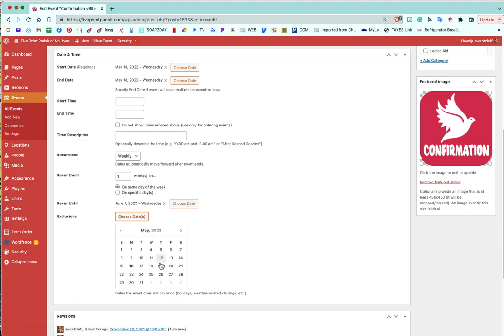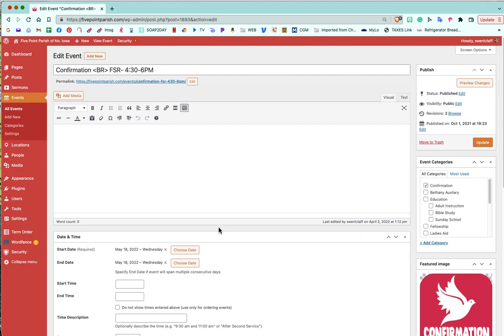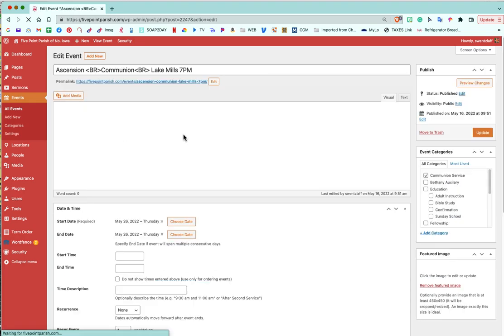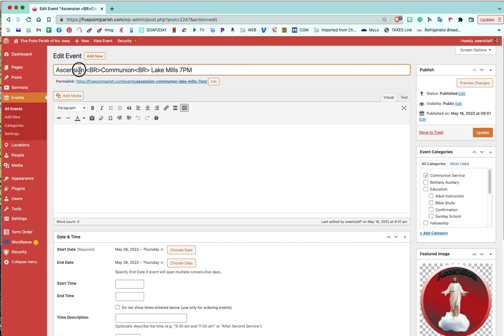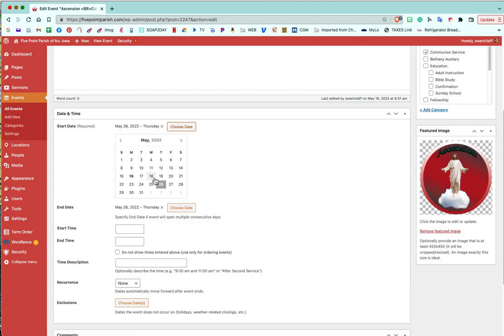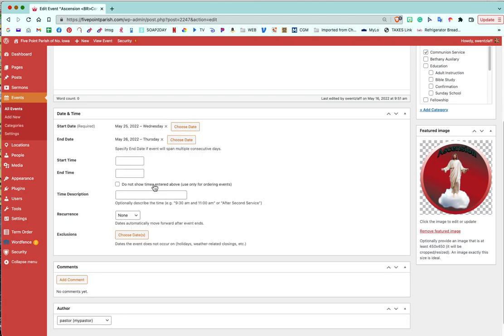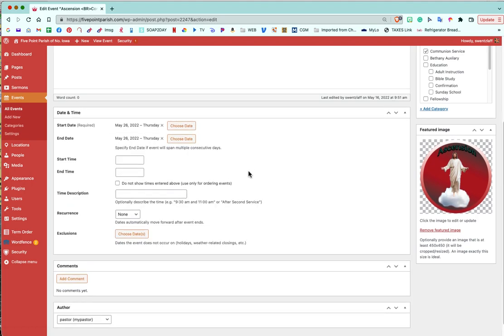Changing an event